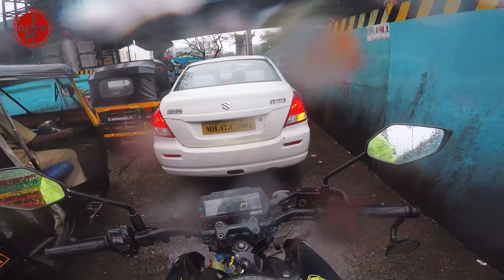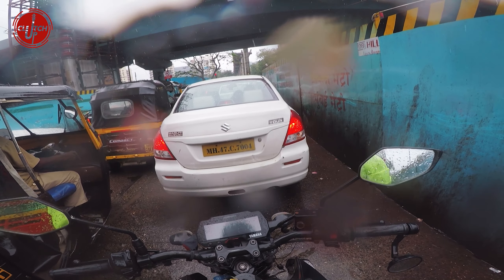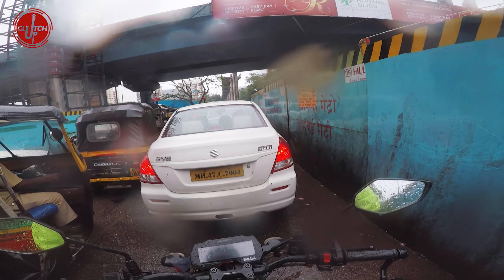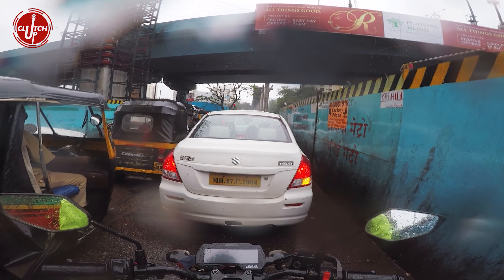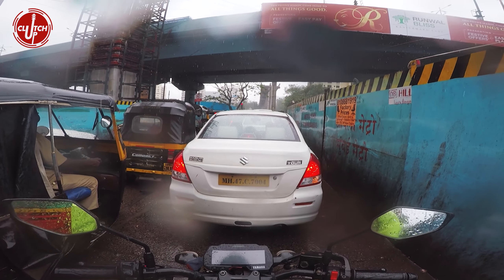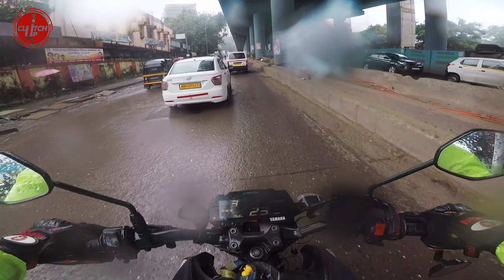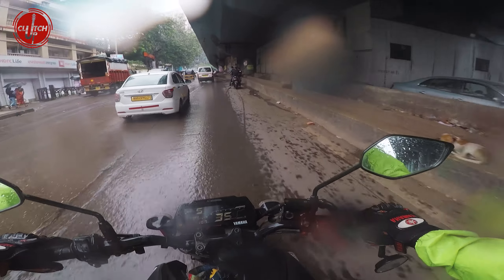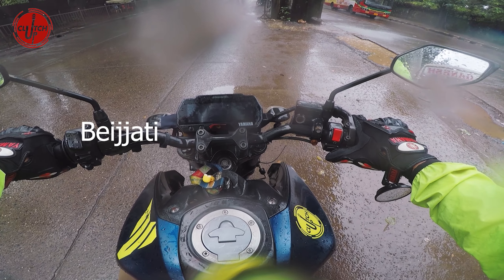Royal Enfield Classic 350 KYU leni chahiye? | Bike Vlogs | Clutch Up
Chapters
0:07 - Embarrassing
0:32 - Introduction
0:56  - Legacy
1:10 - Design
2:28 -Pros
3:00 - Cons
3:23 - Embarrassing
3:59 - Conclusion
4:18 - Subscribe